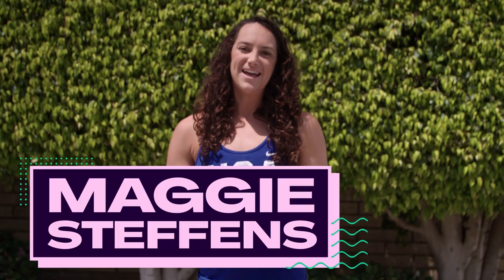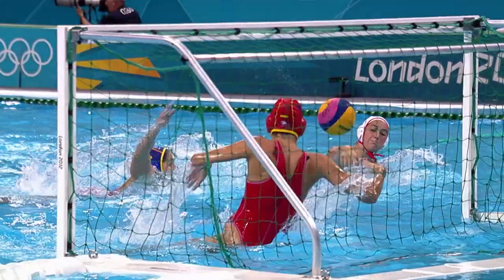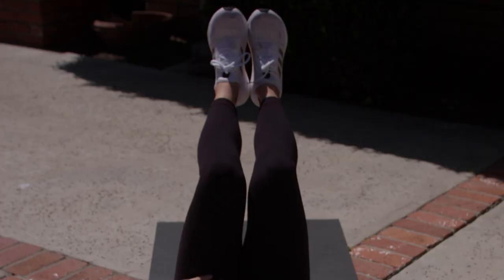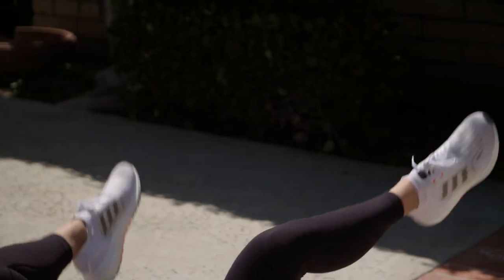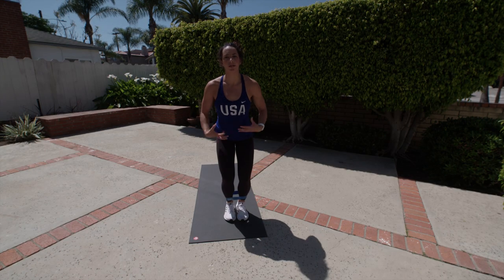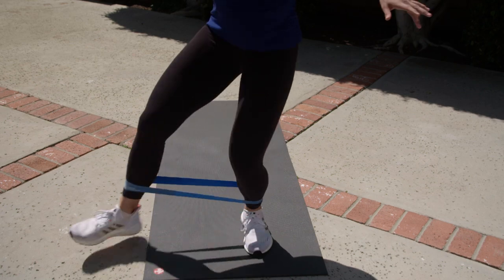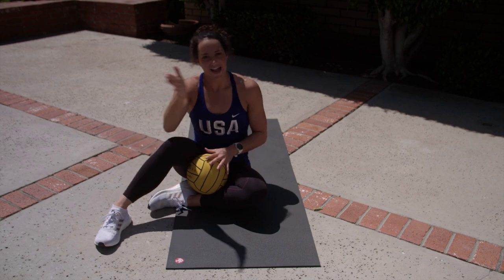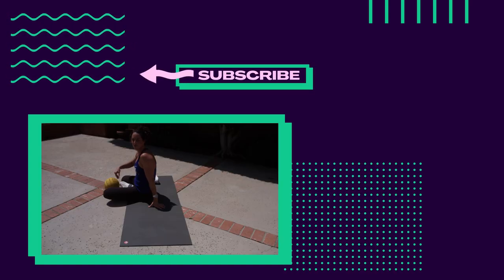Mastering the Egg Beater for Water Polo ft. Maggie Steffens | Olympians' Tips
In this week's Olympians' Tips video, two-times Olympic Gold medallist and captain of USA's Women's Water Polo team Maggie Steffens shows you how to improve your eggbeater - the foundation of Water Polo. The eggbeater keeps us stable and allows us everything from defense to offense to blocking to shooting. Things to focus on when you doing the eggbeater are your core and having a wide base, called the triangle. Enjoy watching some drills that help you become the water polo player you want to be!

Remember:
1) The triangle is key!
2) Keep your back flat and knees bent at 90°
3) legs as wide as possible